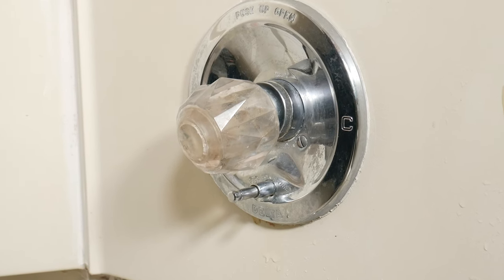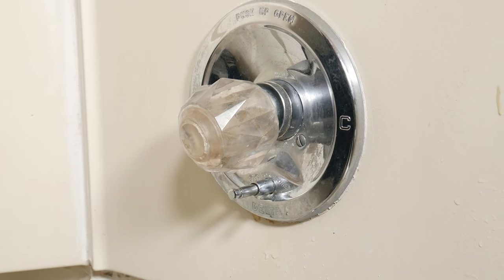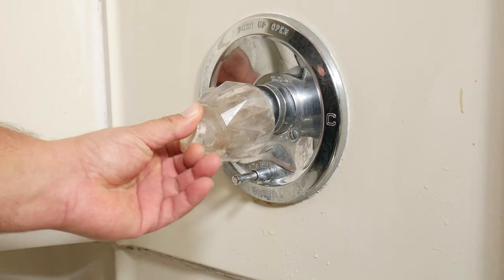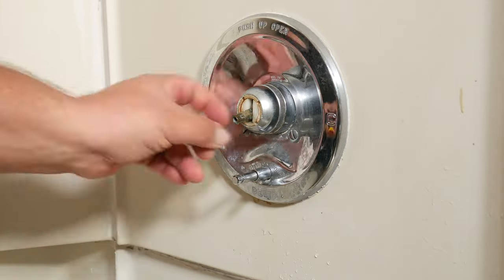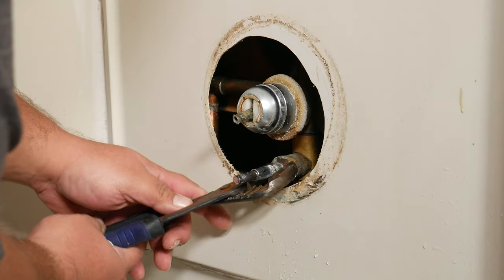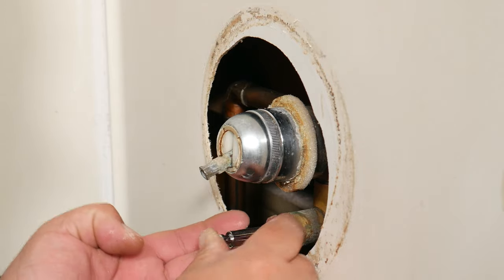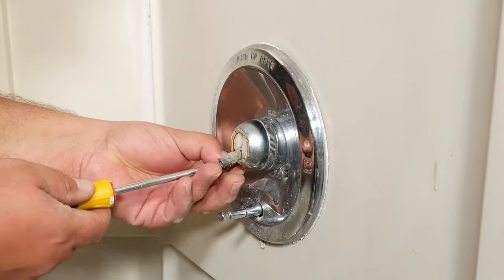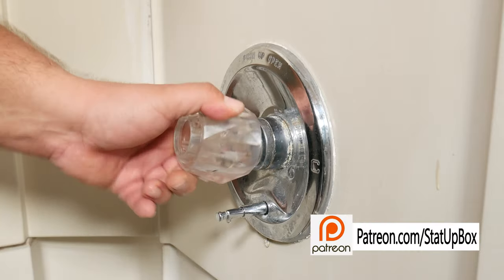How To Replace Install Diverter Push Button Shower Tub Easy Simple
In today's video we are taking a look at How To Replace or Install a shower/ tub  push button Diverter Easy and Simple.

Things used in the video:
push button diverter
screwdriver set
diverter removal tool
diverter removal socket